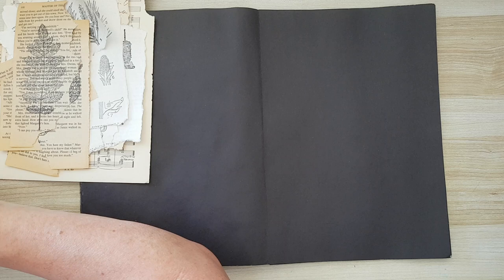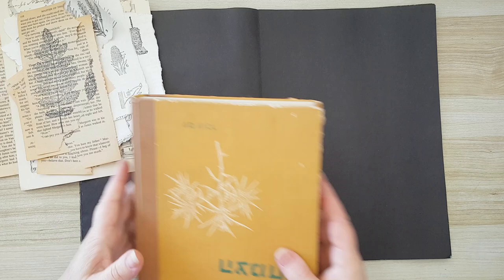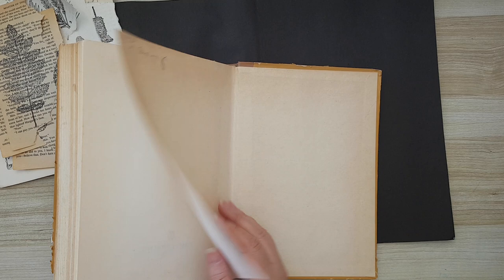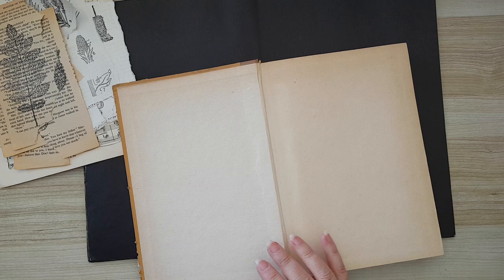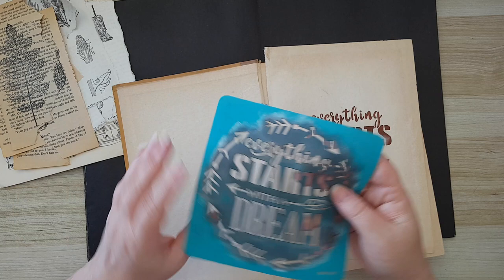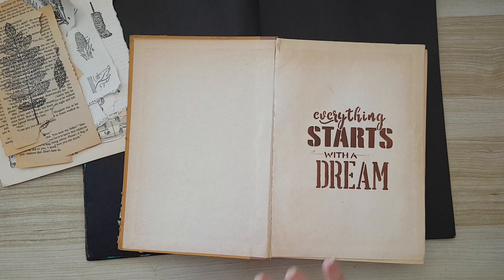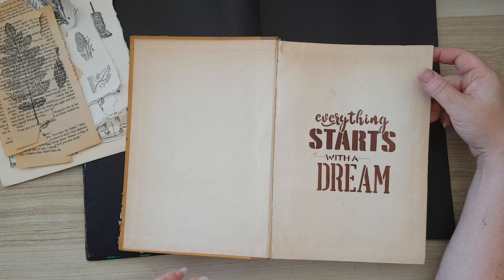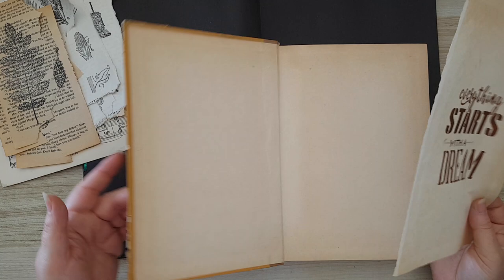Mixed Media Art Journal Page - Botanical Vintage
Using old stamped book pages to create an interesting background.
Stenciling with distress inks and acrylics to create details and layers.